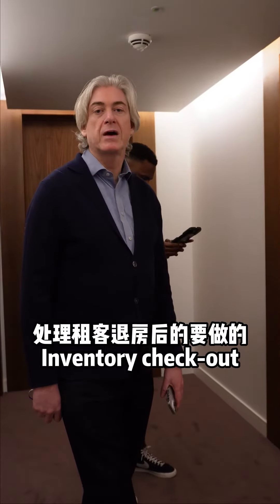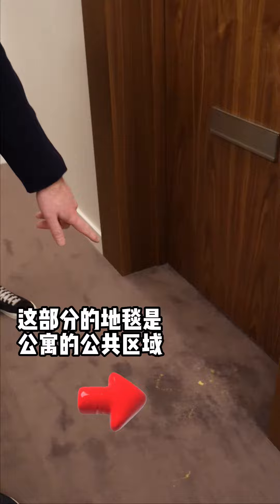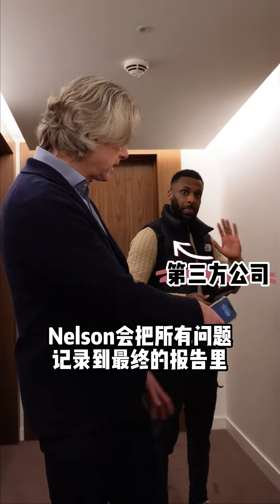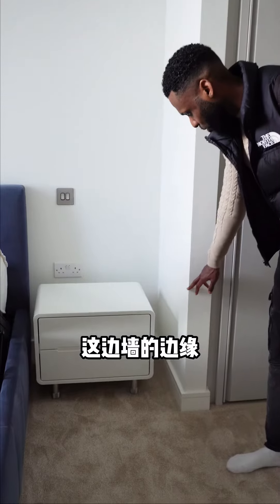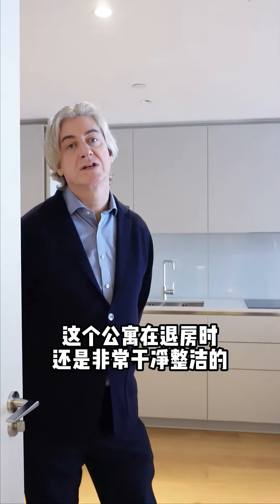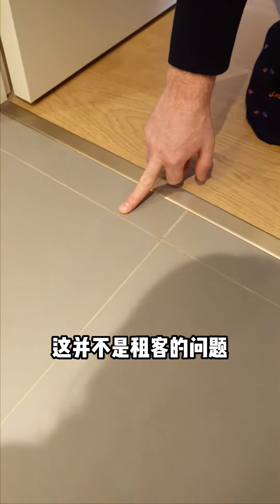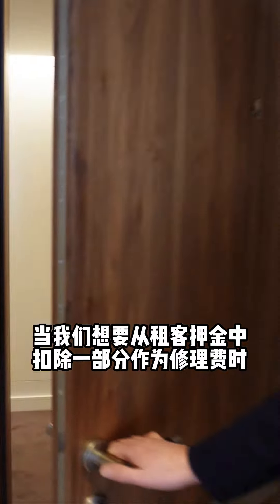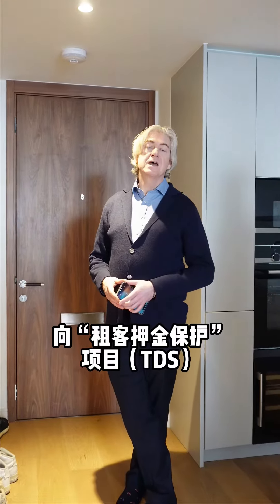英国租房｜Inventory Check到底是什么？是房东必须要做的吗？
世嘉置业致力成为协助全球华人在英国进行资产配置、房产购置和管理方面最专业，最优秀的领先优质企业。世嘉置业后续提供的一站式一条龙全托管出租管理服务以及二手房交易服务更是可以解除中国买家的后顾之忧。在世嘉，我们把您的房子，当成我们自己的房子去对待。

At SJW, we treat your property as our own property.

小红书：世嘉SJW英国房产
微信公众号：让我们到英国买房